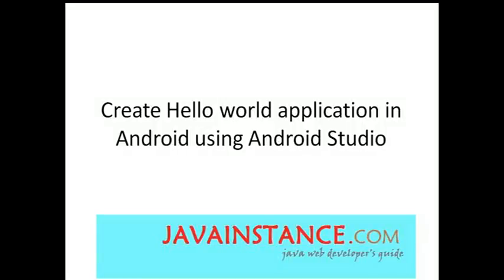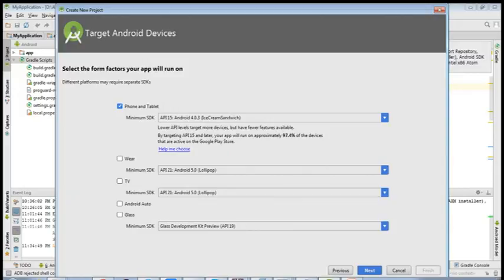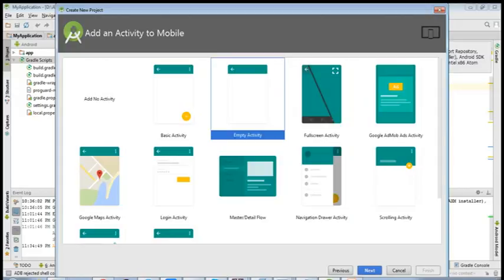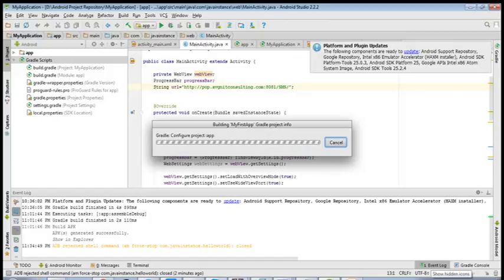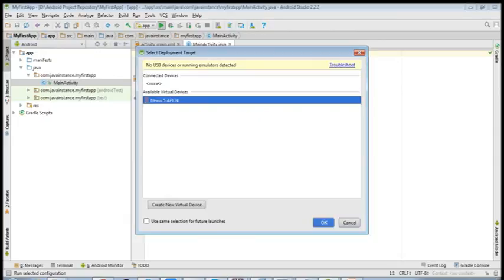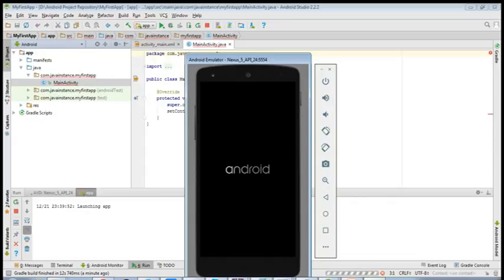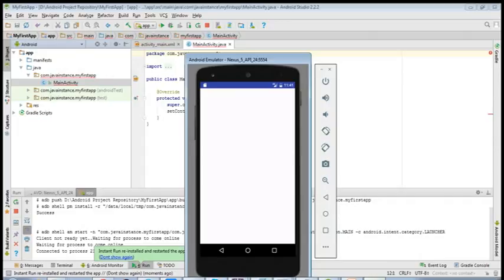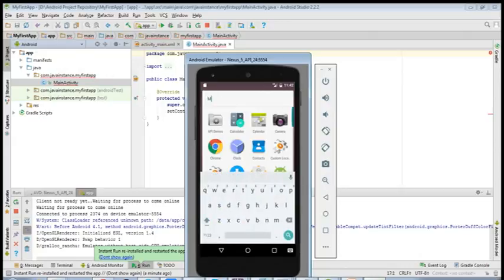Hello world android studio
How to create Hello World Android application using Android Studio?